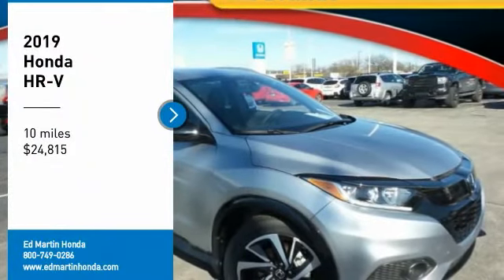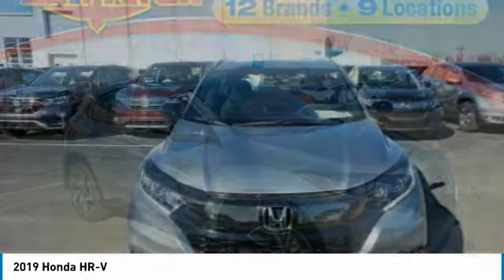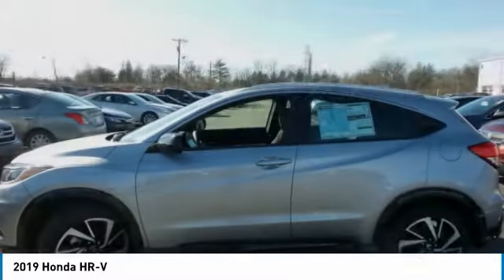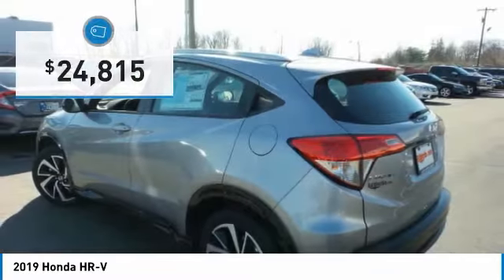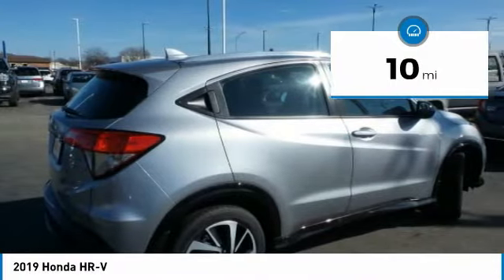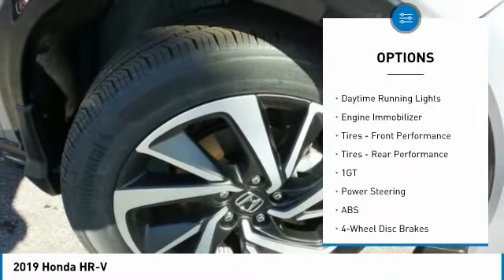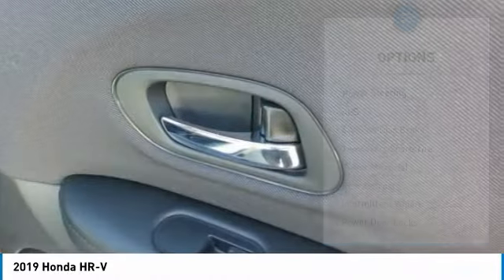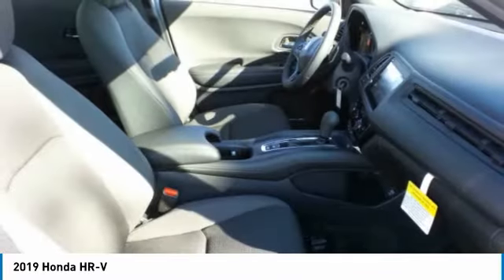2019 Honda HR-V 2HR2179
2019 HONDA HR-V Indianapolis, IN
Stock# 2HR2179

BACK-UP CAMERA, ALL WHEEL DRIVE, BLUETOOTH, MP3 Player, KEYLESS ENTRY, 31 MPG Highway, ALLOY WHEELS. The 2019 Honda HR-V stands out. The new sport grille with an exclusive black honeycomb pattern adds aggression and attitude, while a stylish set of 18in alloy wheels heighten it already noticeable presence. The edgy taillight shape and energy-efficient brake light with LED brightness make you visible on the road in more ways than one. Sleek-profiled LED daytime running lights are wide set and fit this car?s stance, while the gloss black rear sport bumper surrounds the back end. Greater cargo space and versatility are key with the second-row magic seat, plus the intuitive instrument panel brings vehicle information front and center. Lift your gaze to the one-touch power moonroof and forget about your traffic troubles. The HR-V enhances your ride with center console illumination, illuminated door sill trim, a cargo tray and a hard cargo cover for the back. With a 60/40 split second-row seat, you can fold down one side or the other for even more cargo space options. And, there?s plenty of power with available all-wheel drive, which can send power to all four wheels, helping you get across uneven terrain and through inclement weather. The HR-V a range of convenient features including a 7in touchscreen, automatic-dimming rearview mirror, multi-angle rear view camera, navigation, electric parking brake, push button start, Apple CarPlay and Android Auto compatibility and more. You?ll also find a comprehensive suite of safety features such as collision mitigation braking system, road departure mitigation system, and more.